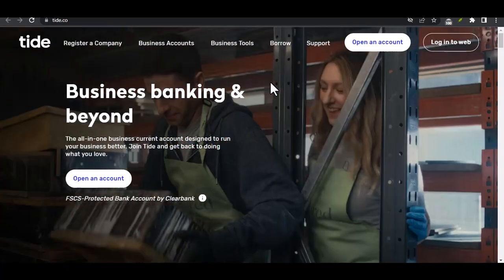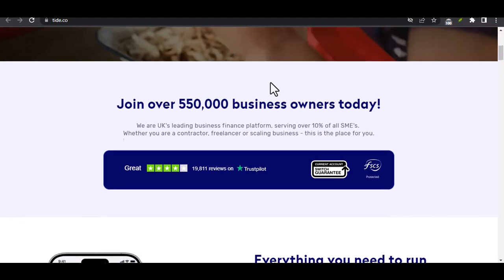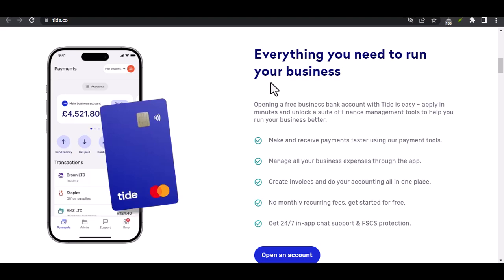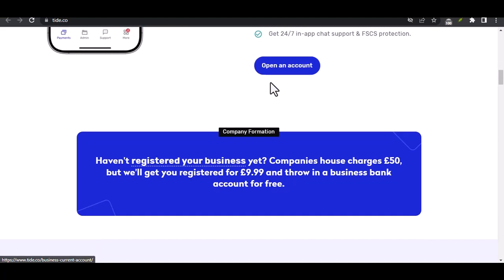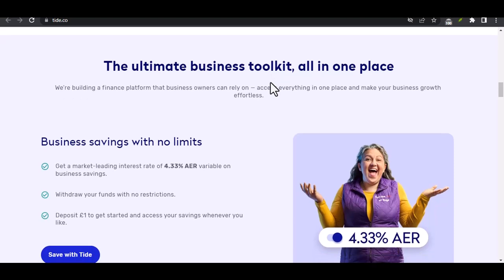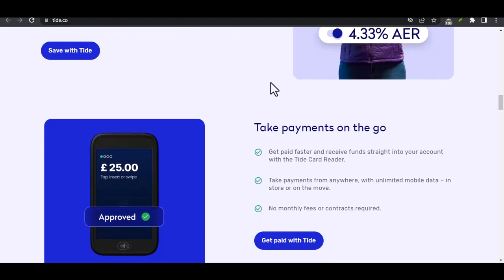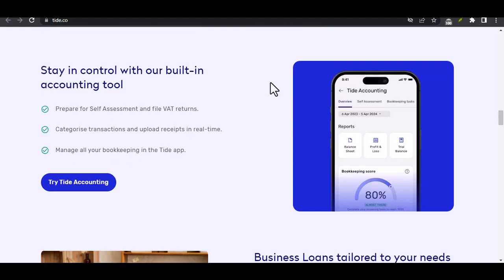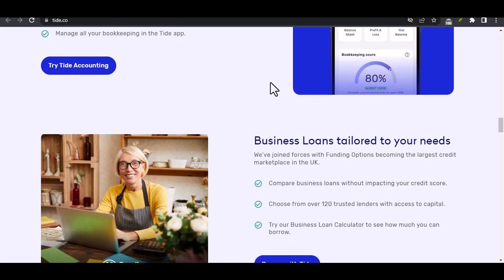Does Tide bank have a swift code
In this video we talk about Does Tide bank have a swift code